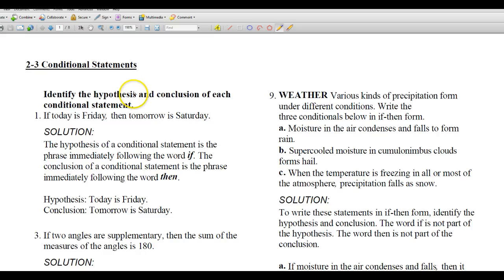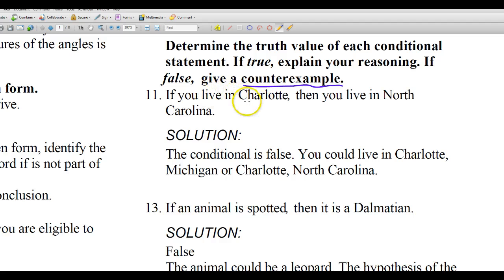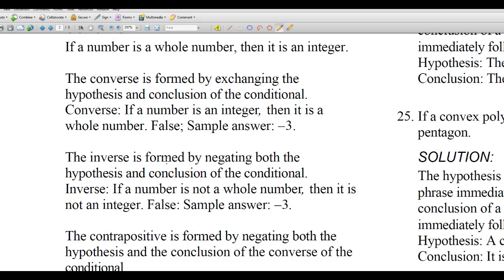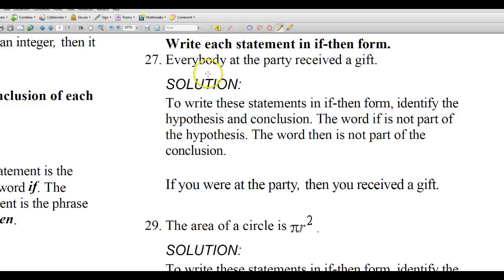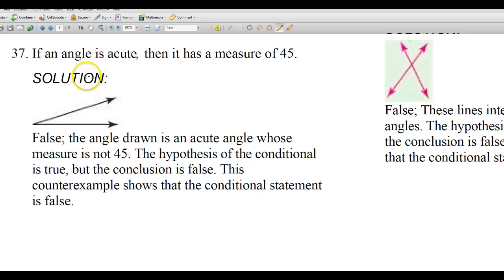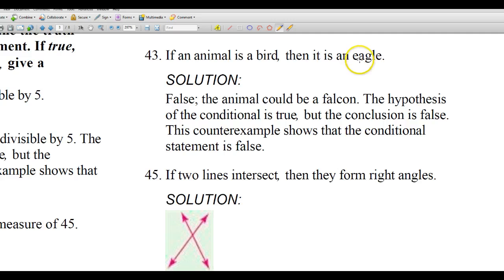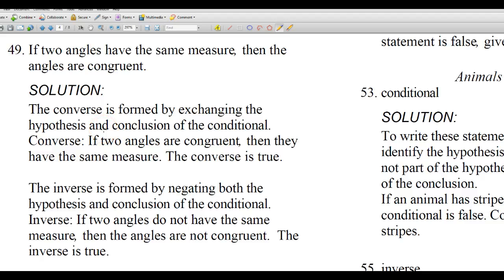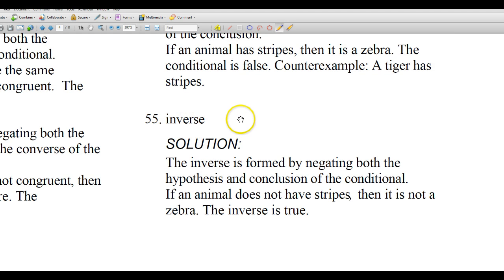2-3 Conditional Statements